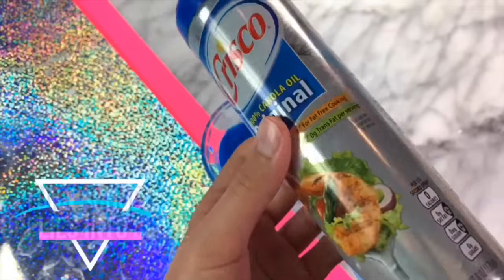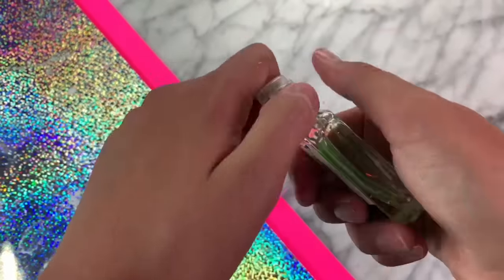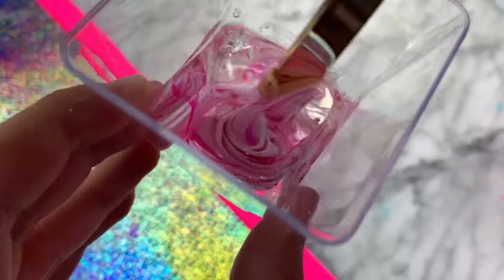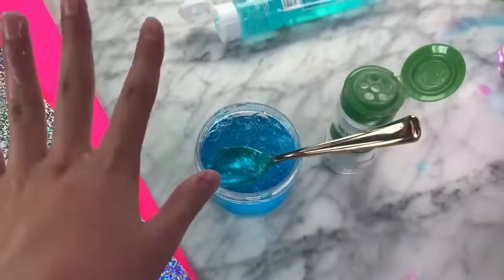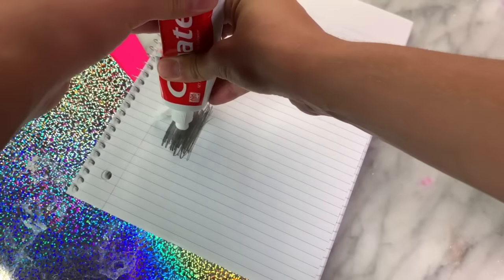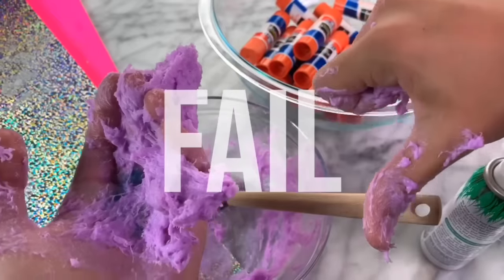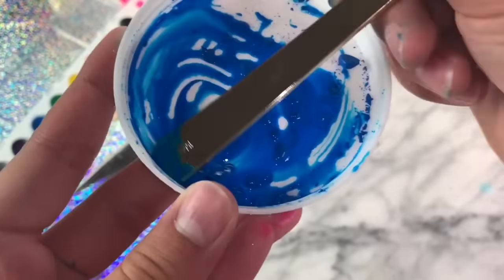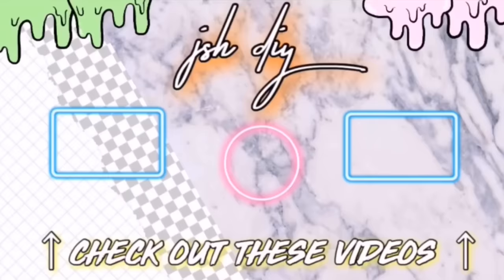NO GLUE SLIME 📓🌈 how to turn your old school supplies into slime!!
Hey guys, welcome back! Today we will test never seen before no glue, no borax water slime recipes. We will try no glue no borax shampoo slime recipes, 1 ingredient no glue slime recipes, and dish soap. I will show you how to make slime without glue or borax from simple ingredients like water and toothpaste. In this video I made DIY slime tutorials, how to make diy perfect non sticky no glue fluffy and clear slimes. Watch the video till the end to find out what no glue slimes without slimes actually work!!